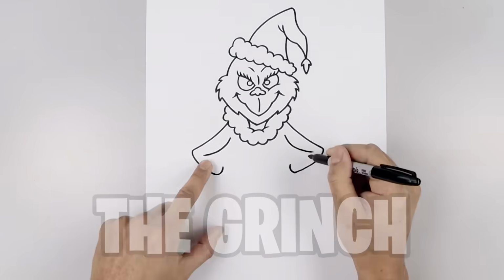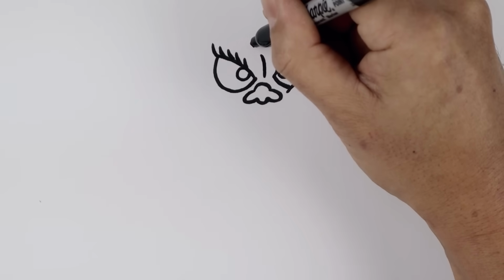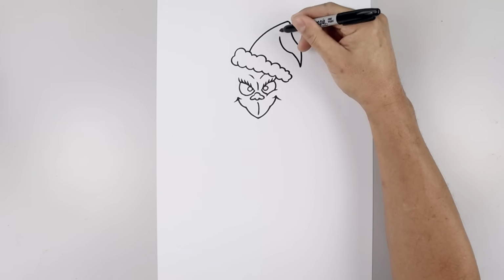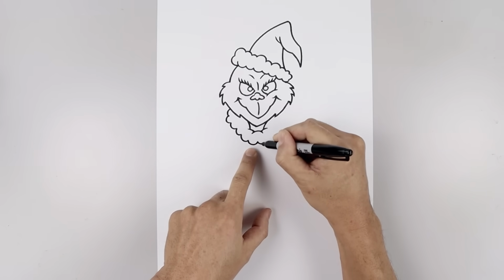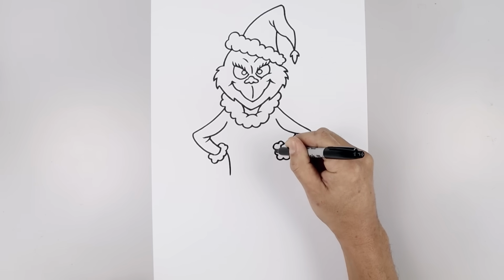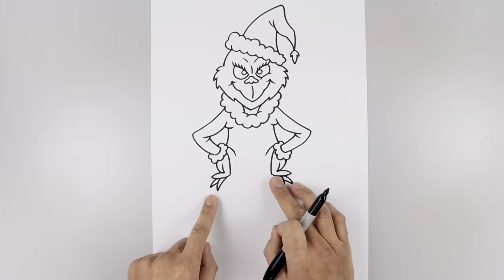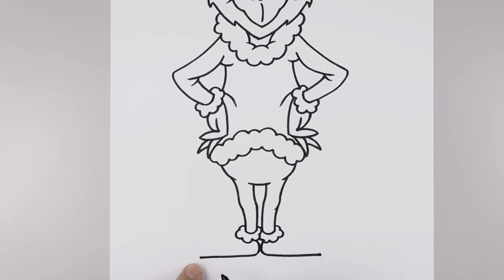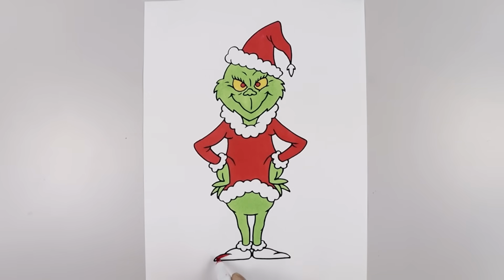How To Draw The Grinch | Christmas Tutorial